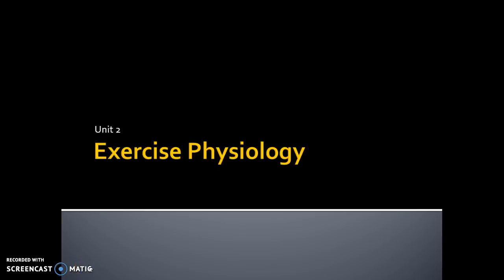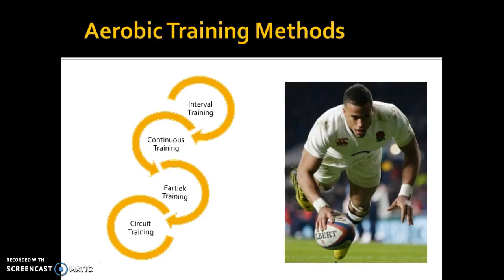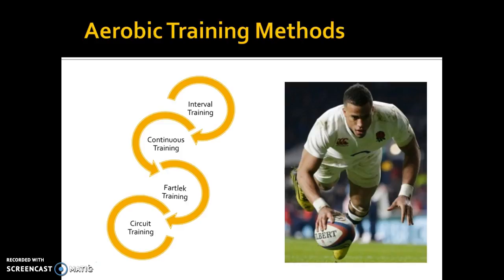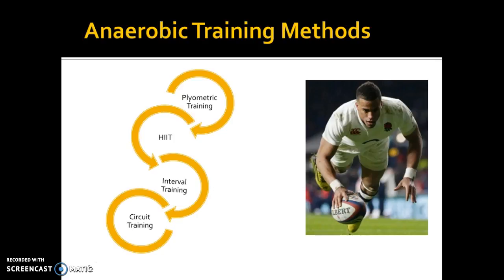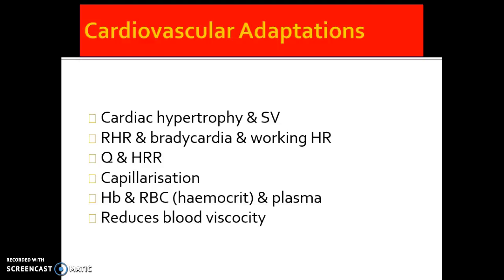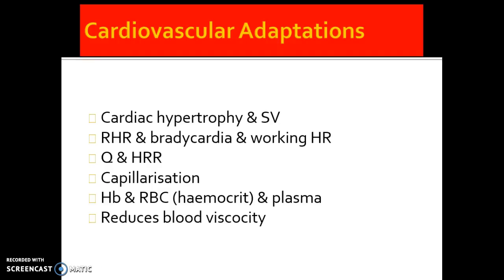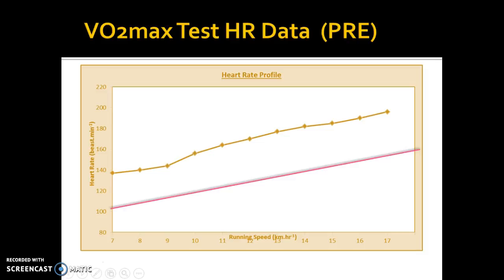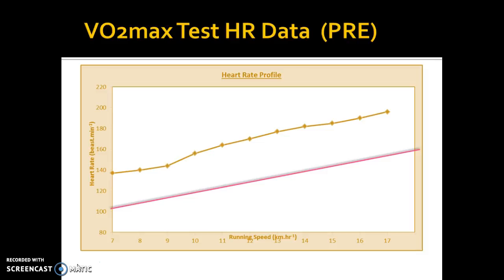2.4 Adaptations to exercise